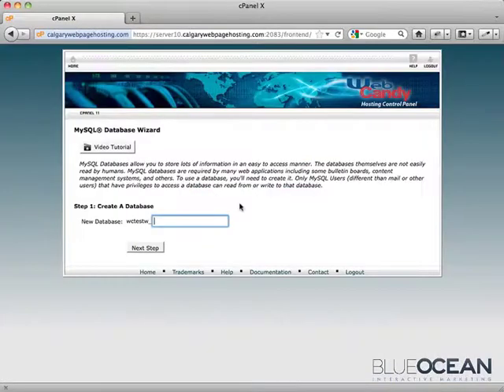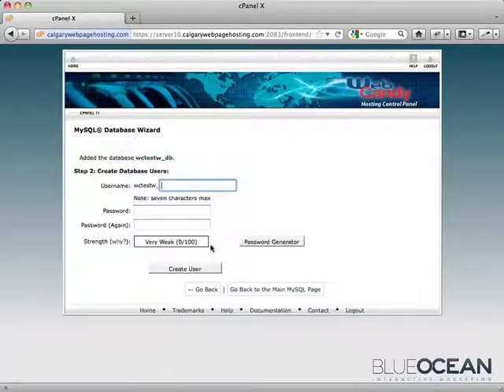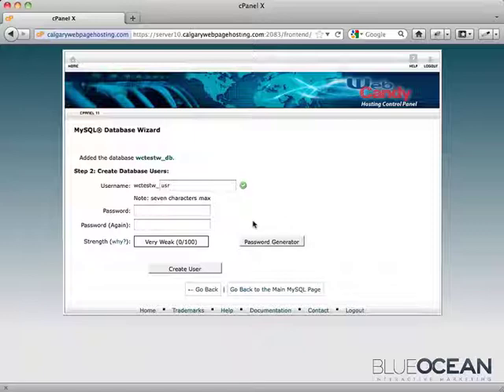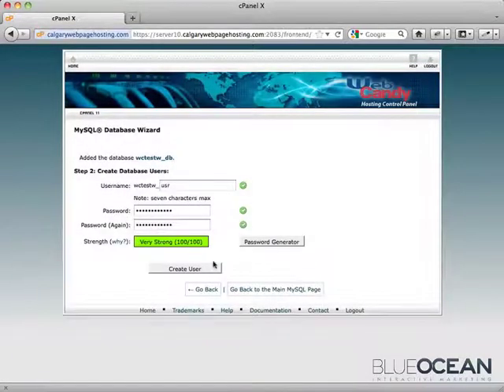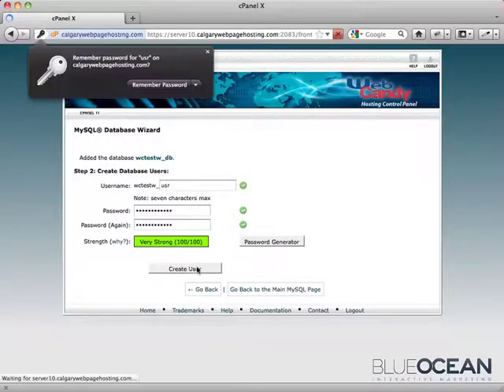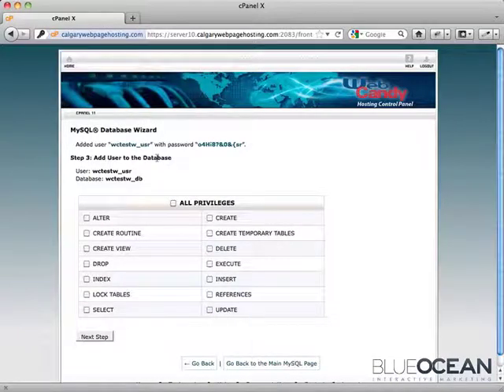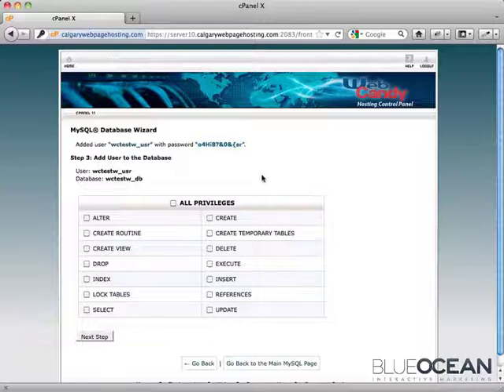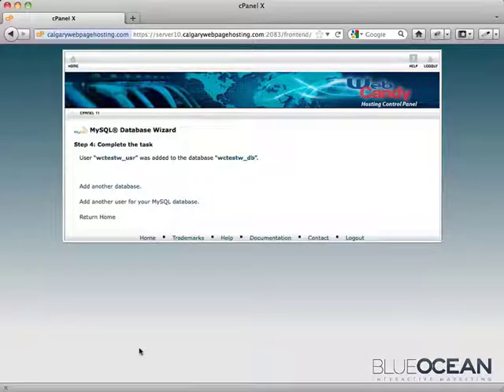Create database in cPanel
View the video-tutorial below on how to create a database in your cPanel account.